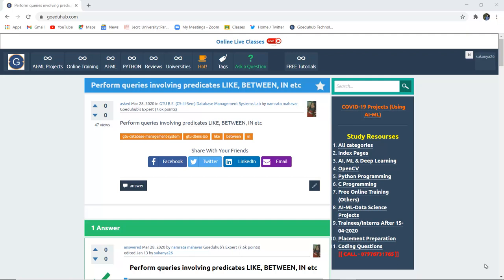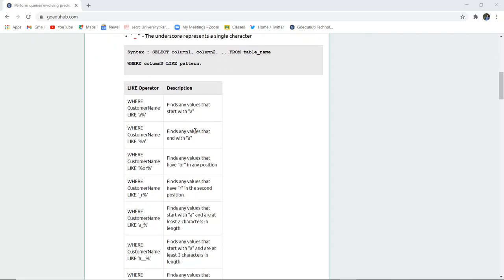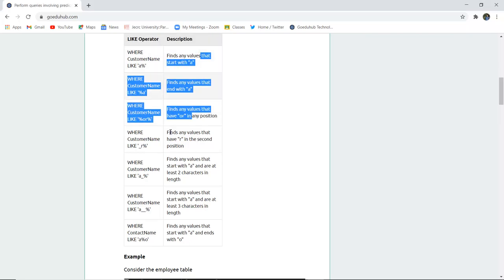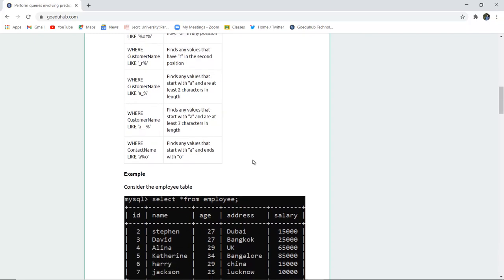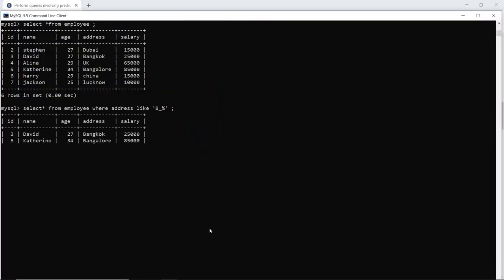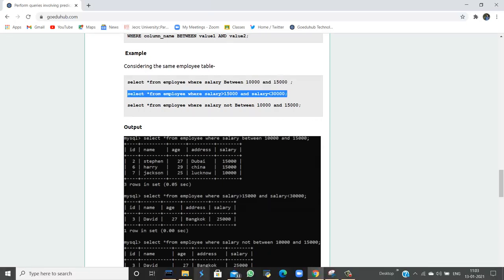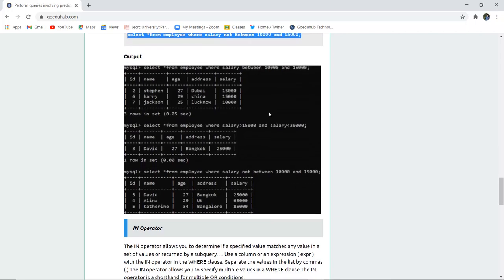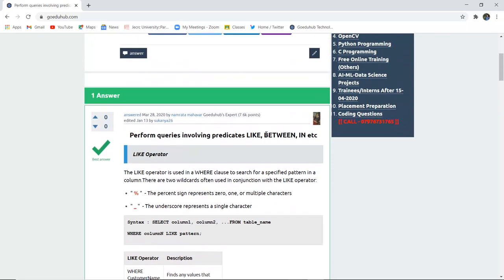Perform queries involving predicates LIKE, BETWEEN, IN etc